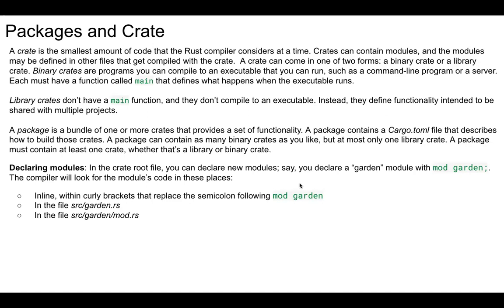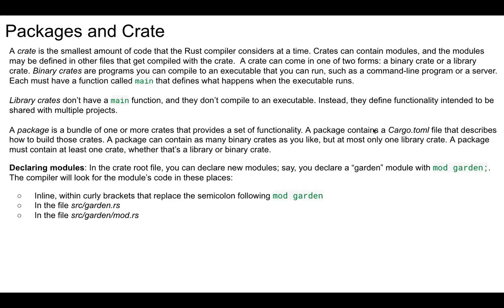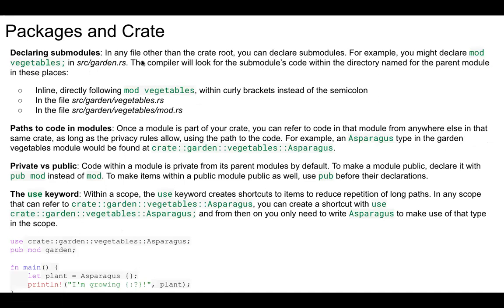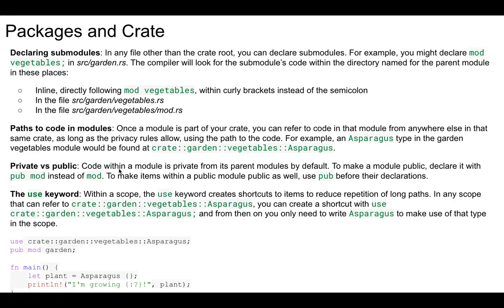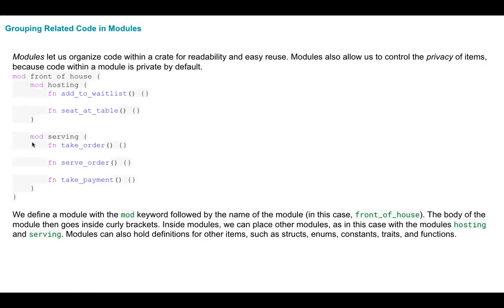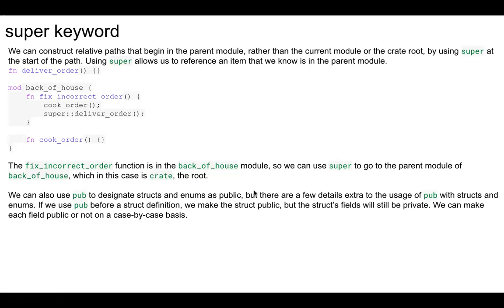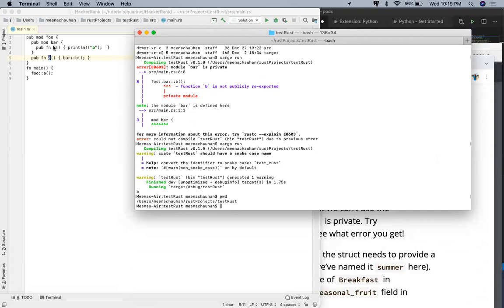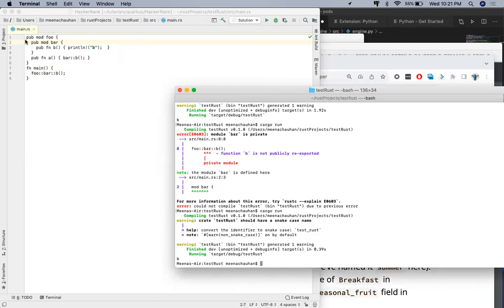M's Tech. Rust programming tutorial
Video explaining Packages and Crates.